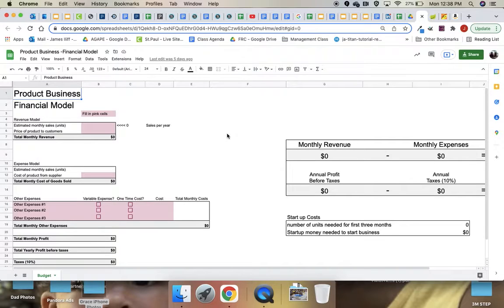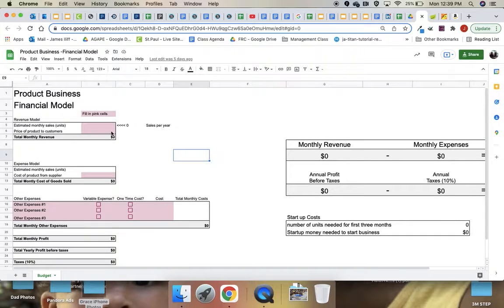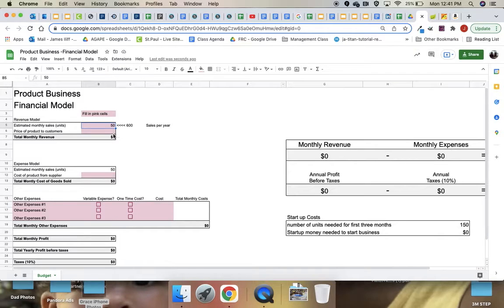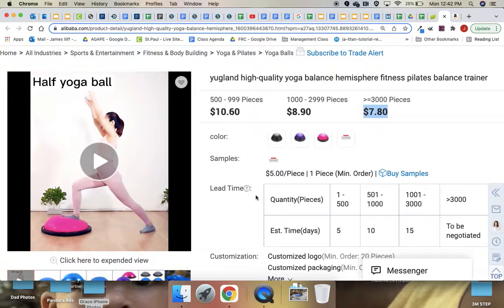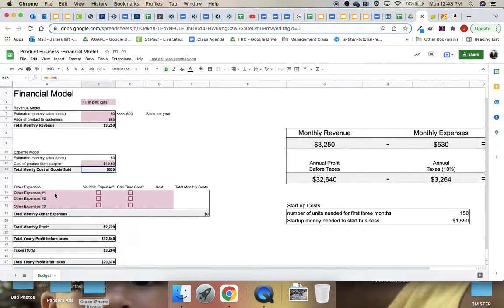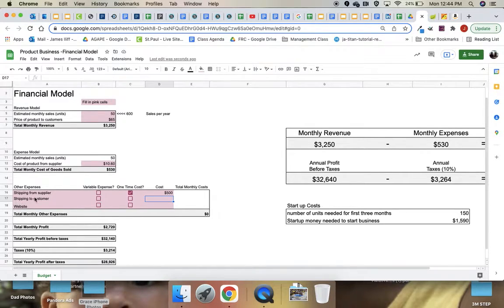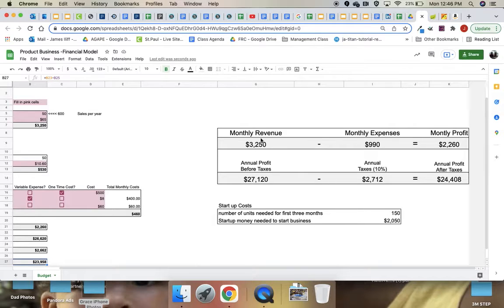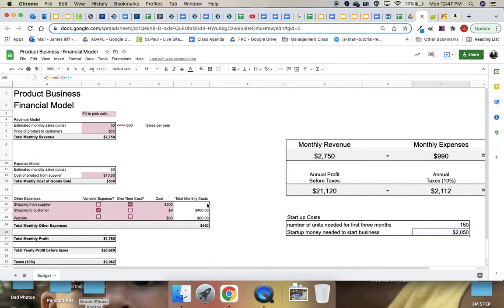Product Financial Model